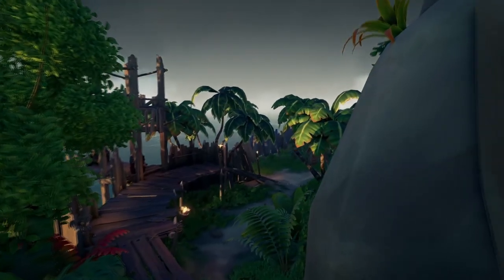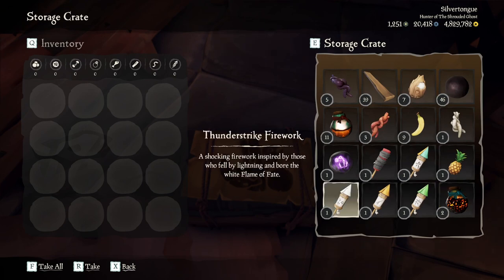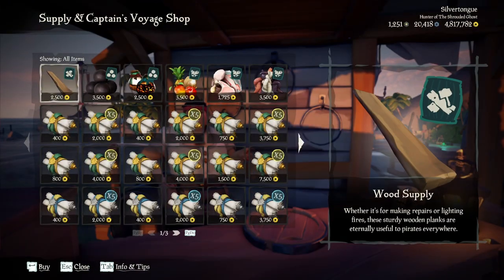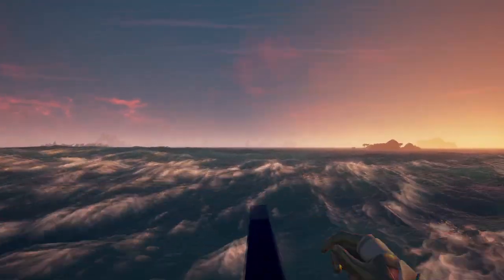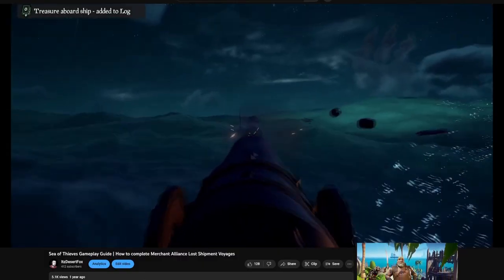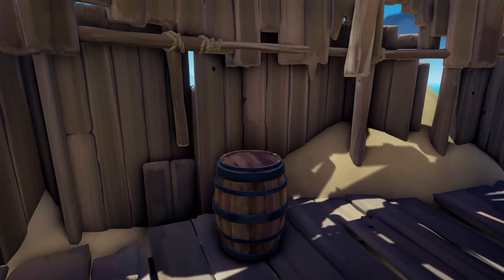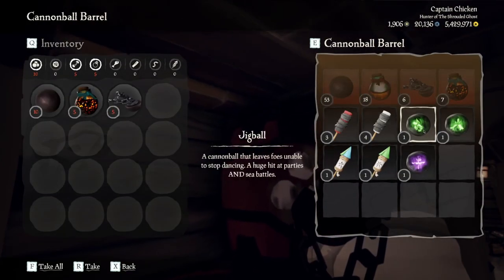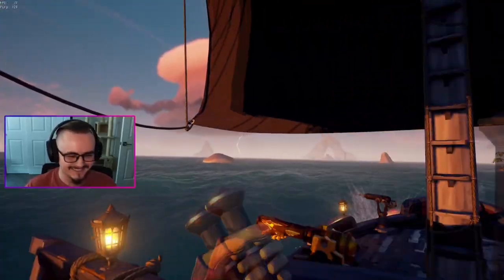Sea of Thieves | Ultimate Supply Guide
Need a little help figuring out your next steps to playing Sea of Thieves?
Or maybe you're a scaredy cask!

Look no further, this video is part 8 in a series of walkthroughs dedicated to helping new players find their way.

Today we're teaching you about every (known to me) way you can gather supplies. Excluding any Monkey Island content, as I have not gone through this content yet as of posting.

Have ideas for feedback or future guides you'd like to see me create?
Post them in the comments section and I'd love to take a look!